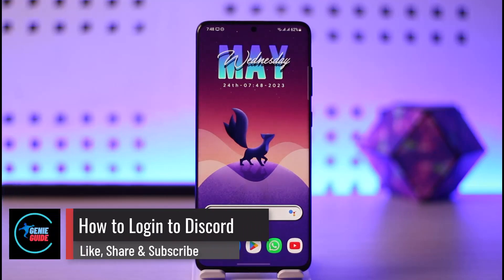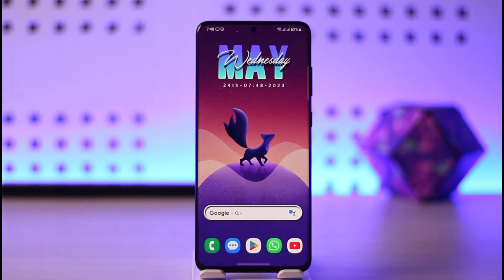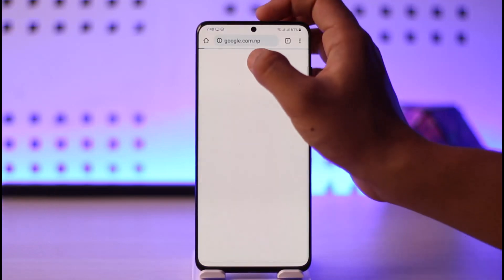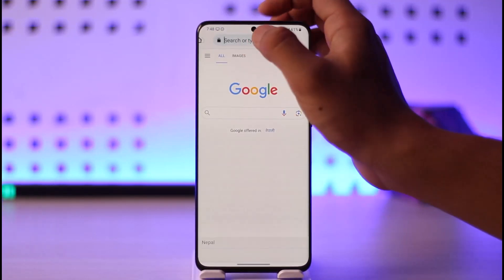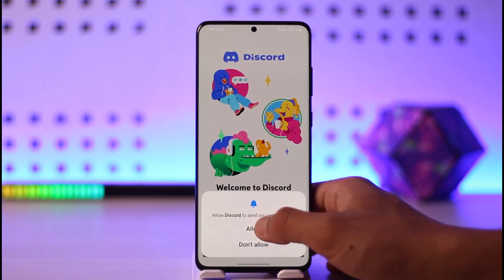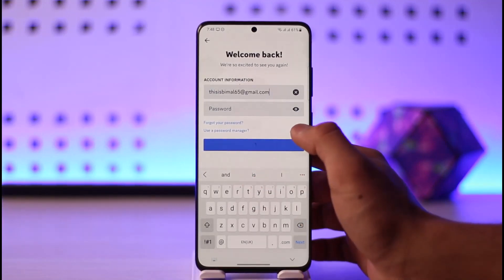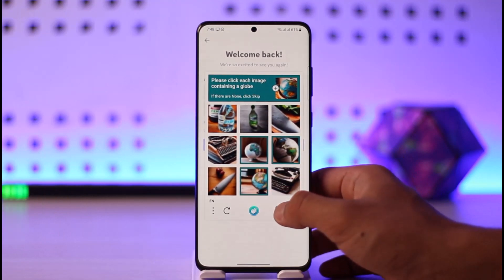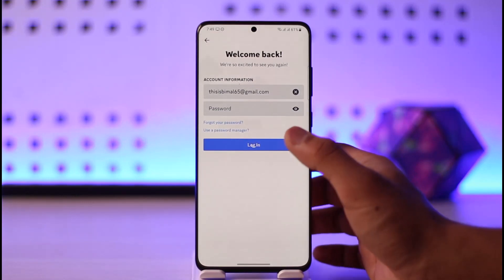How to Login to Discord !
In this video, I will show you how to log in to your Discord account.

~ Chapters:
0:00 Introduction
0:10 Login to Discord
0:58 Conclusion